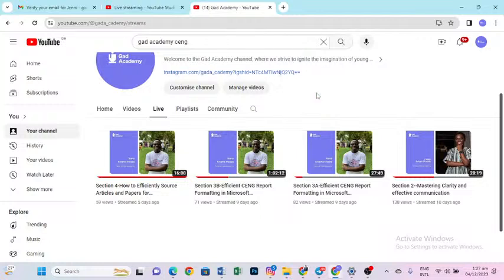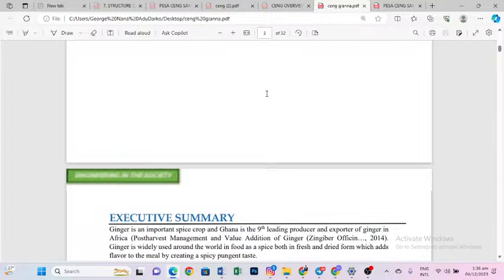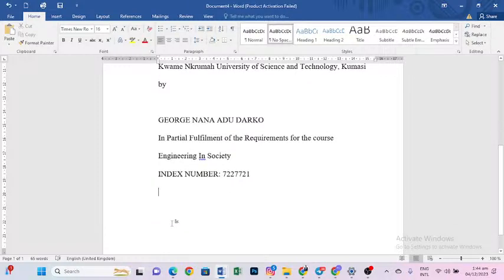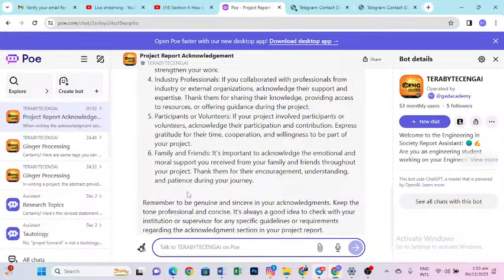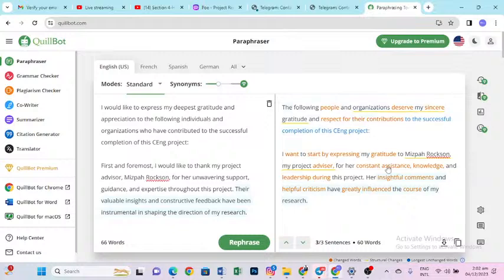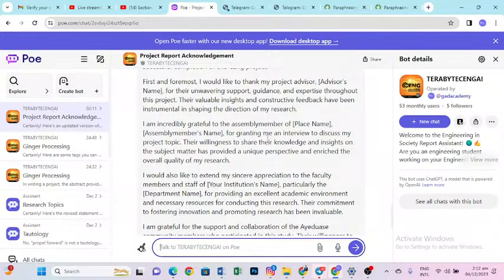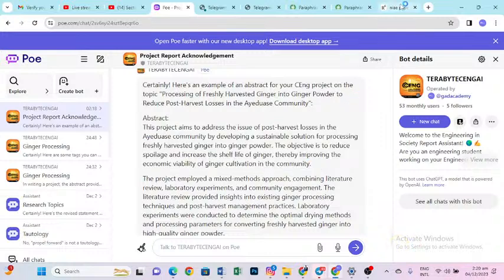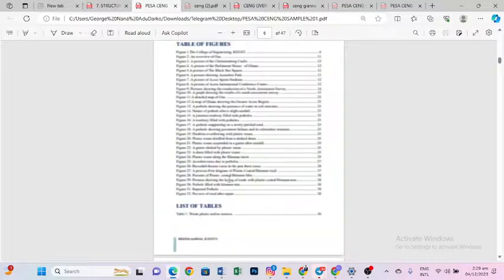Section 5-Writing an Exceptional CENG Report: Cover Page, Acknowledgement, Abstract, Chat GPT Tricks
Unlock the secrets to crafting an exceptional CENG report! In this video, we delve into the essential components of a stellar report, including the setup, cover page, acknowledgement, abstract, and even some creative Chat GPT tricks.

Check out TERABYTE 1.0 our CENG TELEGRAM bot, designed to provide you with a wealth of resources for every department. Gain access to report samples, topic samples, an AI assistant, PowerPoint slides, and more.